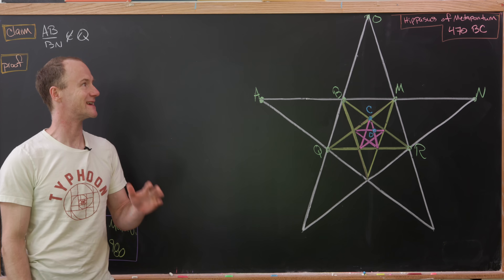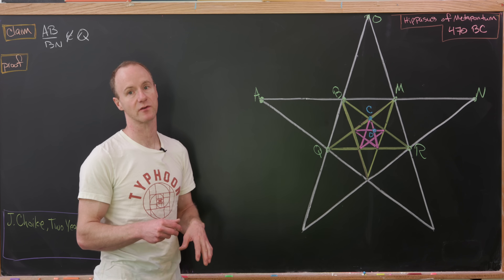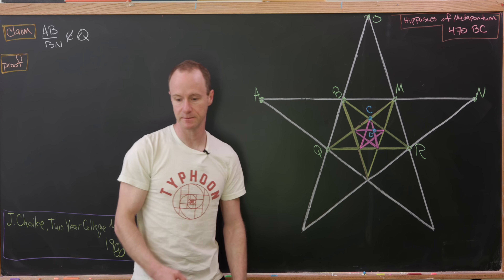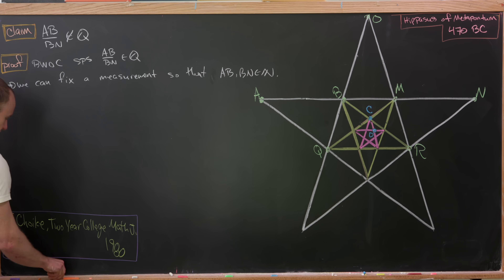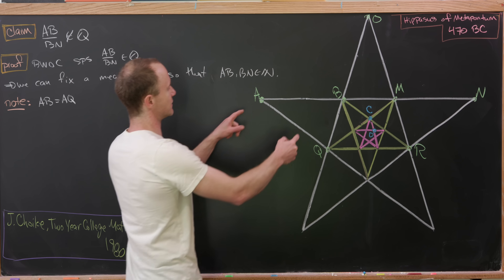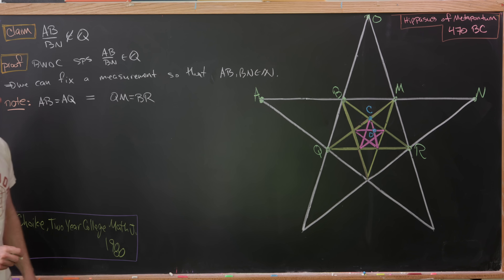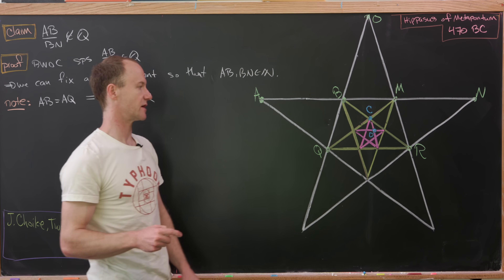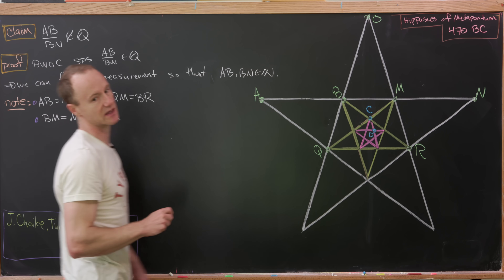a discovery of irrationality from 470 BC